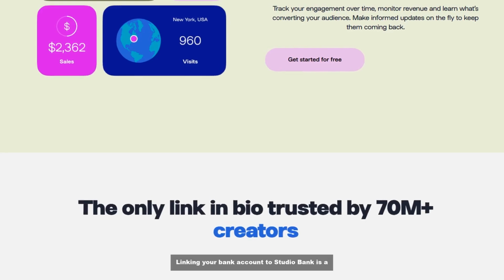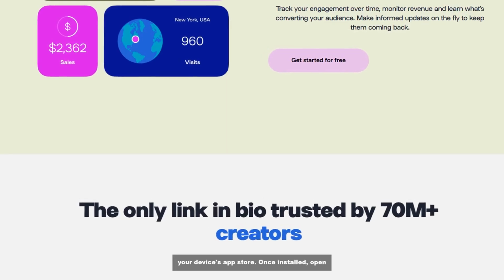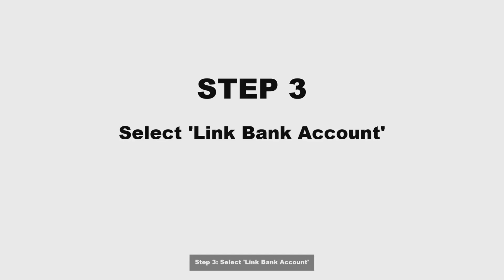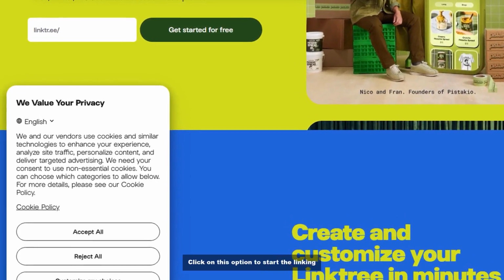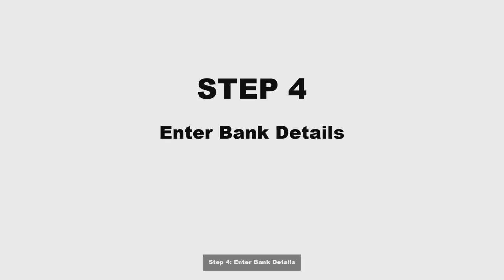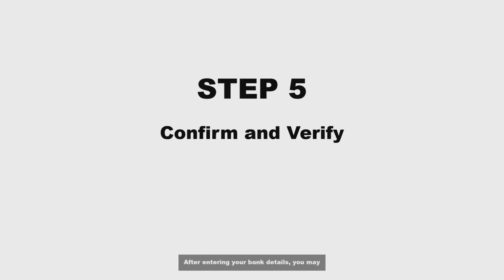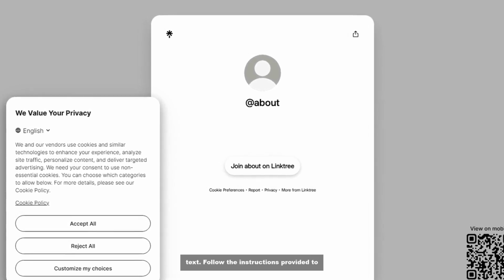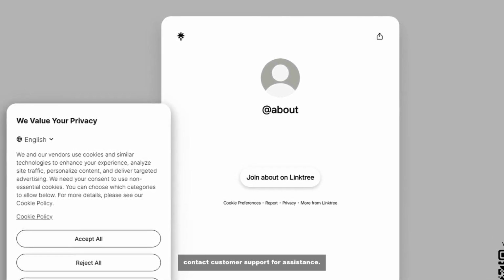How To Link Your Bank Account To Studio Bank 2026 (FULL TUTORIAL)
In this video, we provide a comprehensive guide on how to link your bank account to Studio Bank 2026. Whether you're a new user or looking for a step-by-step tutorial, we've got you covered with easy instructions and tips.